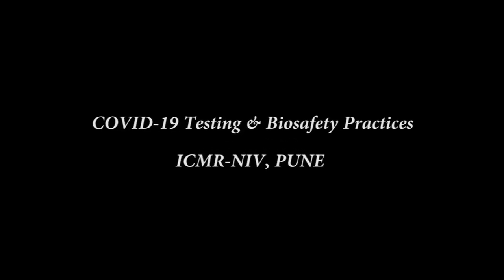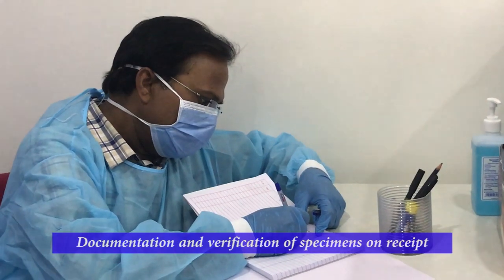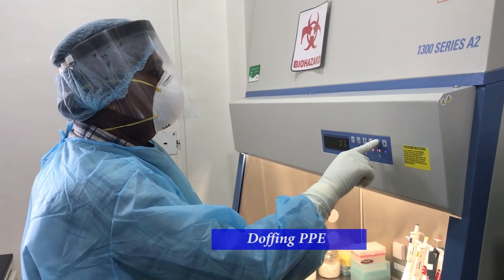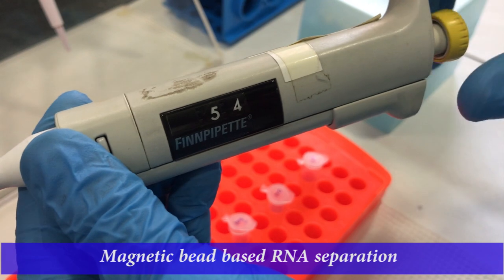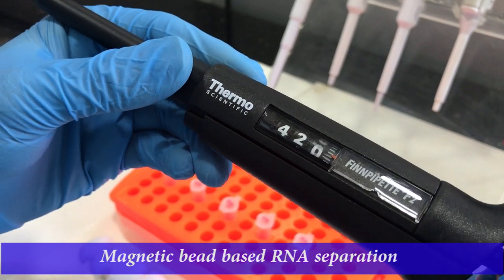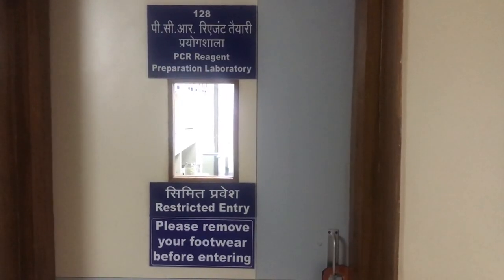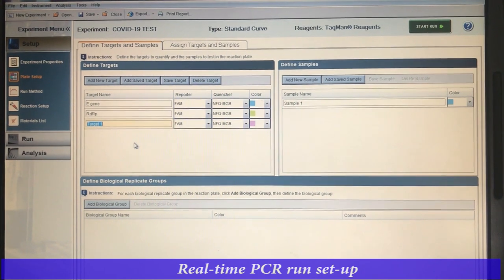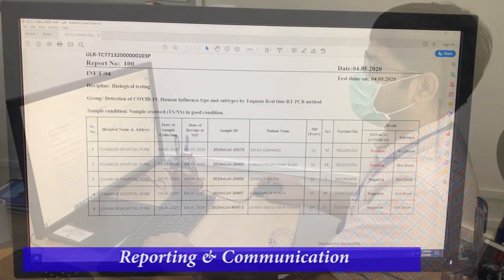COVID-19 Testing and Biosafety Practices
COVID-19 Testing and Biosafety Practices developed by ICMR- National Institute of Virology, Pune